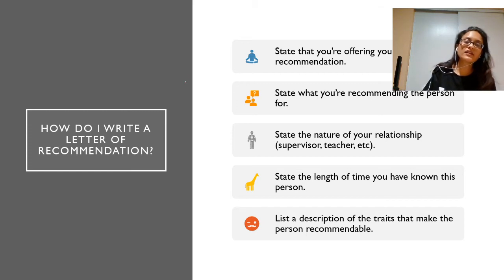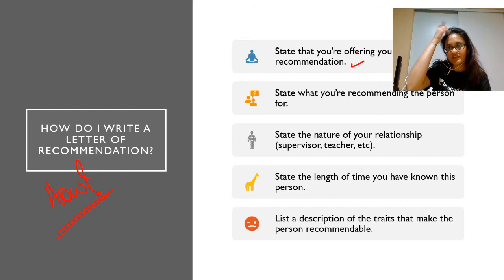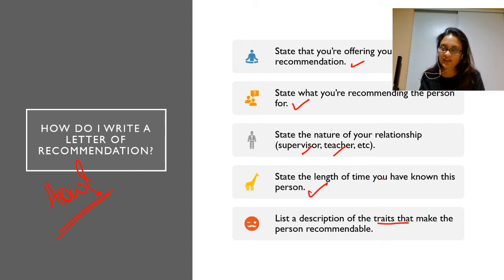How to prepare LOR | Unacademy IELTS 2020 | Anubhuti Charbe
In this class, Anubhuti will be help you in preparation in LOR. This will be helpful for all aspirants preparing for the IELTS Examination. Learners at any stage of their preparations will benefit from the class. The class will be covered in English and notes will be provided in English.

Unacademy Subscription Benefits:
1. Learn from your favorite teachers.
2. Dedicated Doubt Clearing Sessions in EACH Course.
3. One Subscription, Unlimited Access.
4. Real-time interaction with your teachers.
5. LIVE Doubt Clearing Sessions.
6. Download the classes and watch them offline.